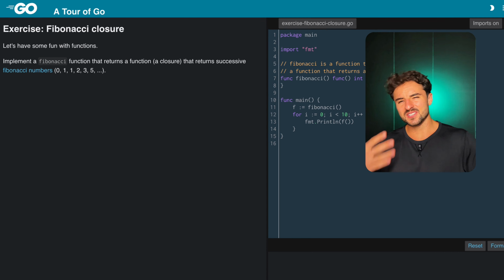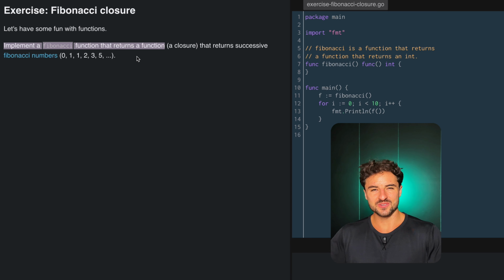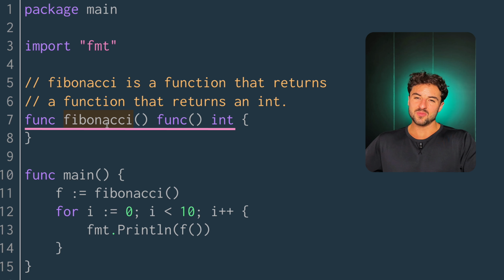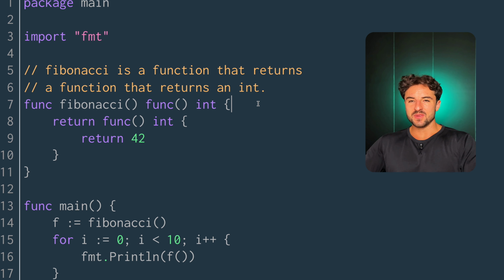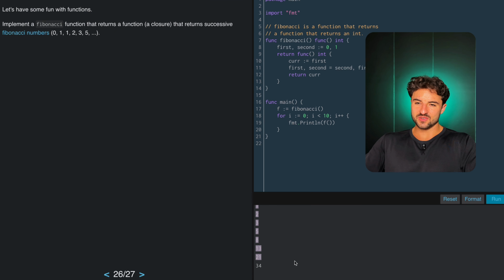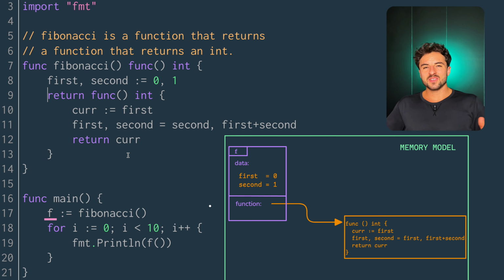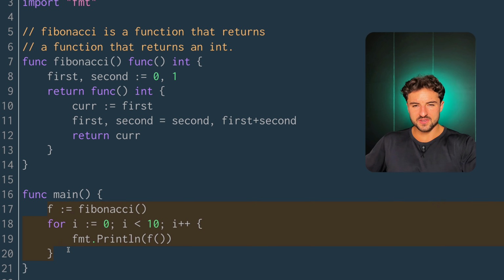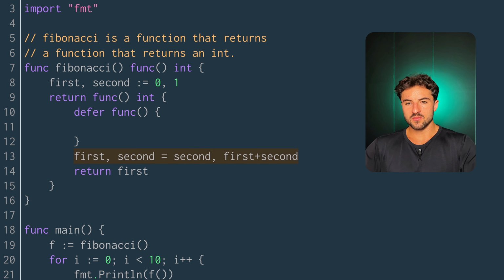A Tour of Go: Fibonacci Closure Exercise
In this video I walk through the solution to the 4th exercise “Fibonacci Closure”
You’ll learn Go concepts like anonymous functions, instantiating and invoking closures,
the in-memory representation of closures, and the defer keyword.

Timestamps:
00:00 Intro
00:28 Exercise description
01:20 Starter code
01:47 Implementation
03:01 Understanding the code
04:35 Alternative solution